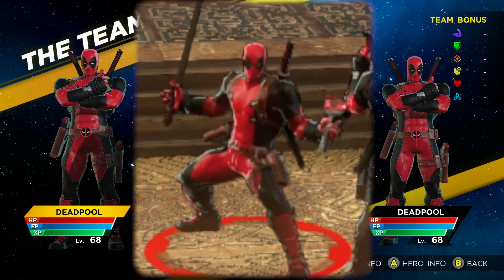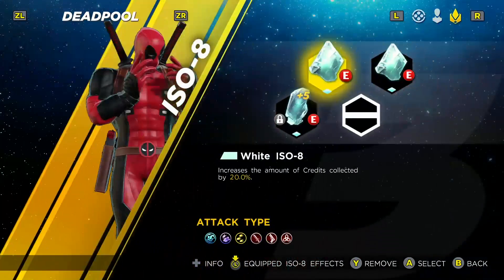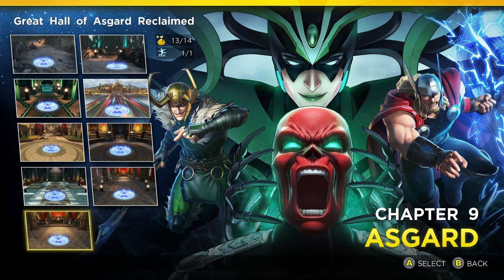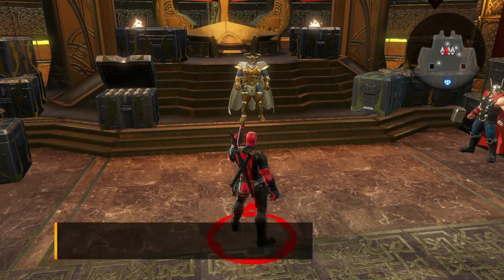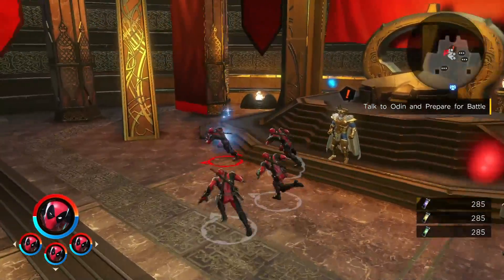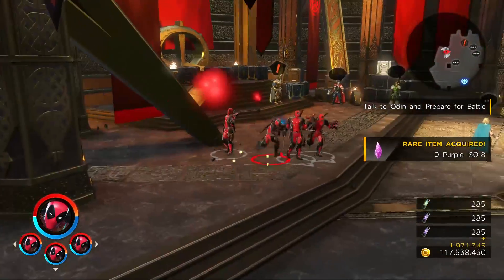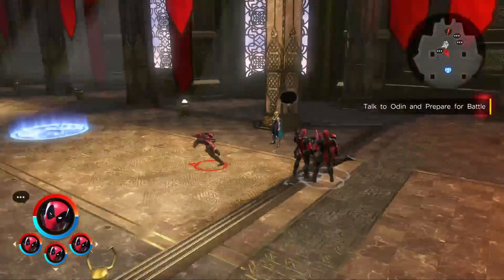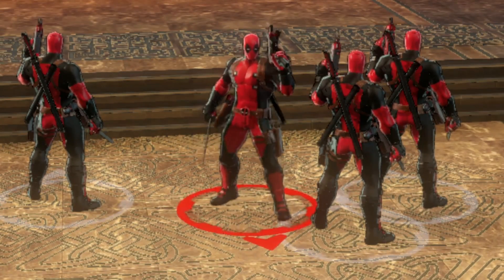CREDIT FARMING GUIDE ► Marvel Ultimate Alliance 3 (MUA3)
A credit farming guide in Marvel Ultimate Alliance 3!